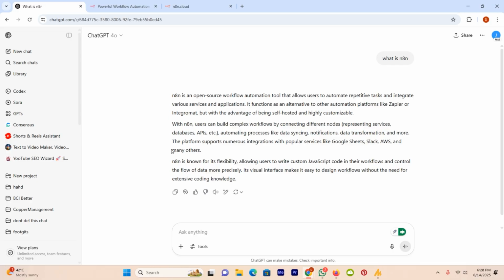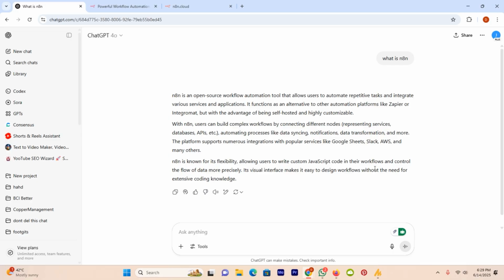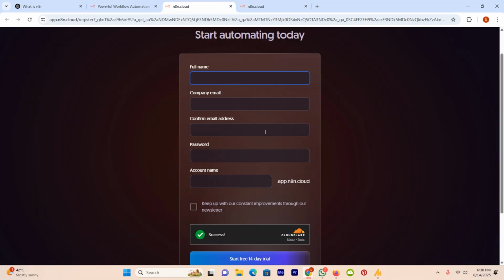What is n8n 🤖 AI Tools Tutorial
The video breaks down N8n using ChatGPT and explains how it lets users build complex workflows by connecting different services and APIs, making it simple to implement ai automation. This includes services like Google Sheets and Slack, which makes automation simple. N8n simplifies workflow optimization and is a great no code tool.